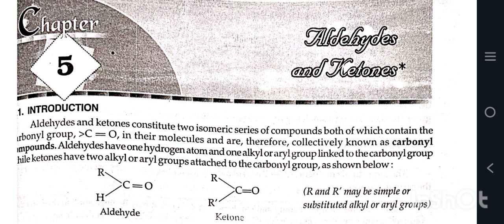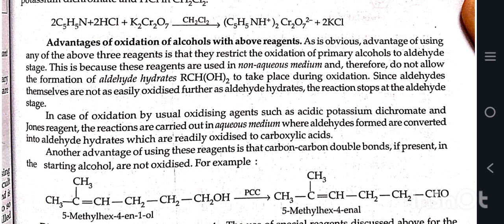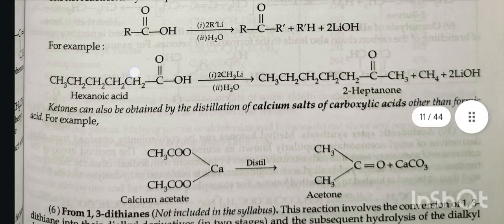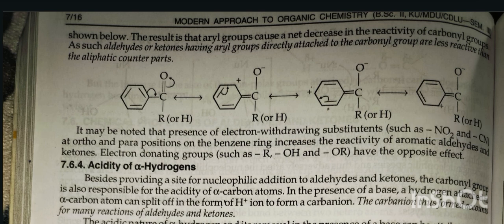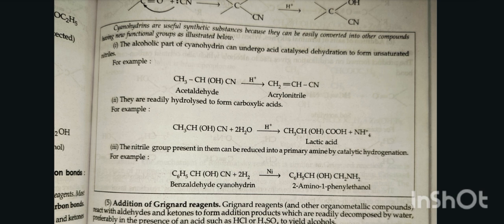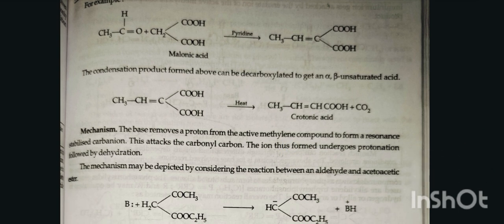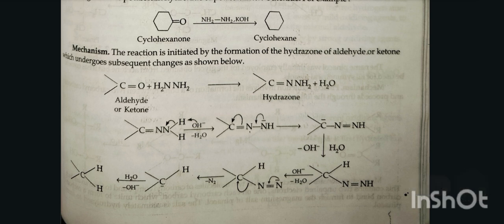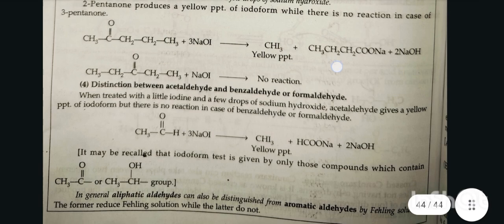February 27, 2025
Aldehyde and ketone